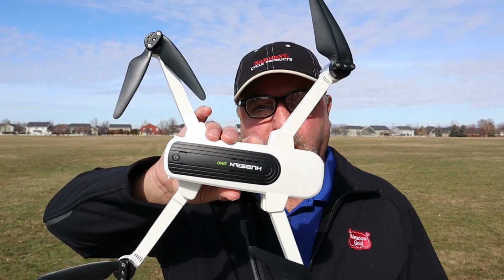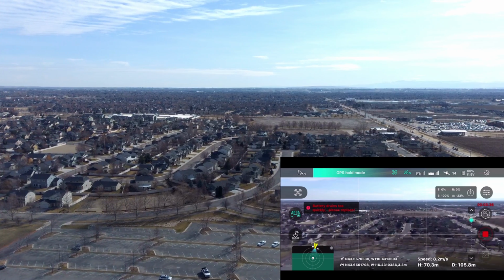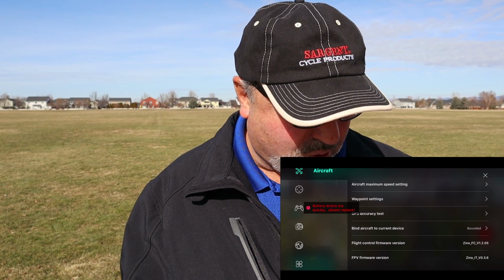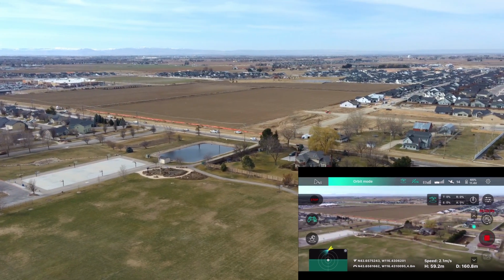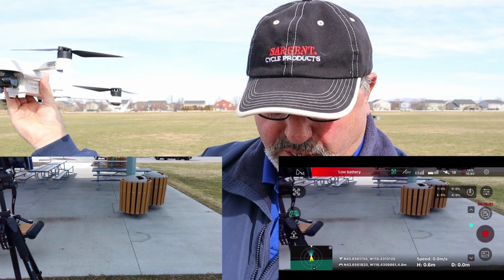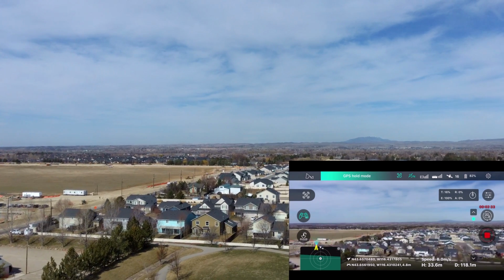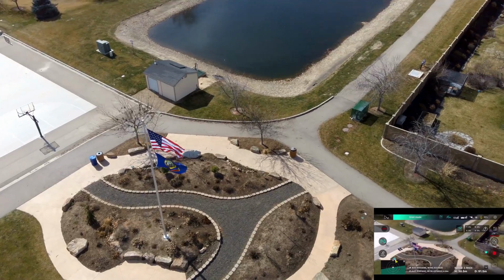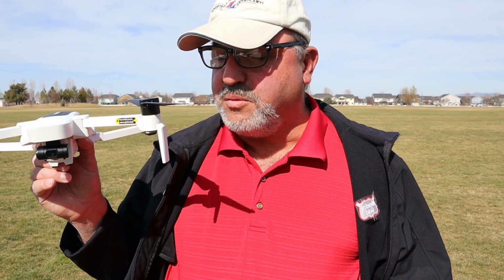Hubsan Zino Battery Warning and Firmware Tests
Many Zino owners are getting a "battery drains too quickly" warning when flying their drone.  In this video I explore how previous firmware versions may affect that warning and overall flight time.  I do test flights with firmware versions 1.2.05, 1.2.04, and finally a year old version 1.1.50.  I hope this gives you some insight into how your Zino performs with the different firmware versions.
Here is a link for the black version of the Fimi X8 SE

Engwe Ep-2
Ecotric low frame electric bike
Bar end mirror
Bikeroo Seat